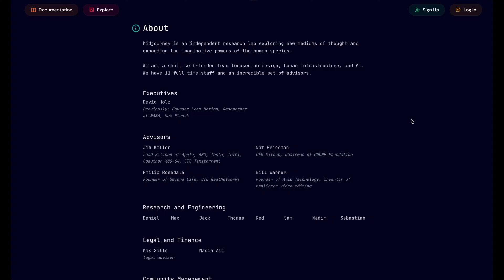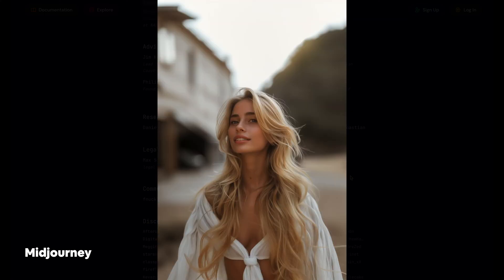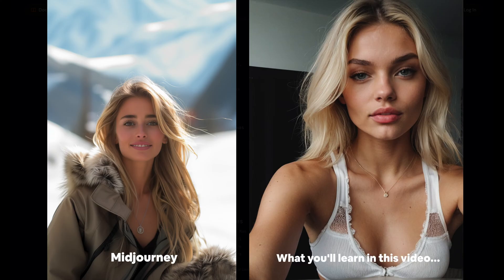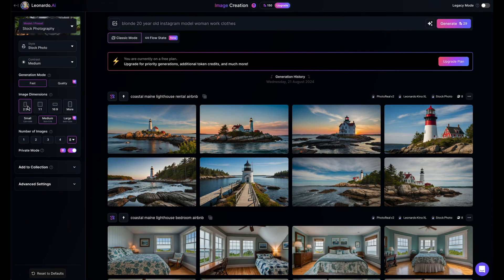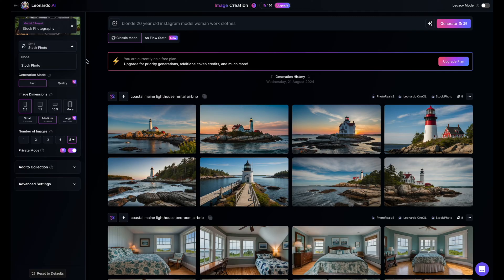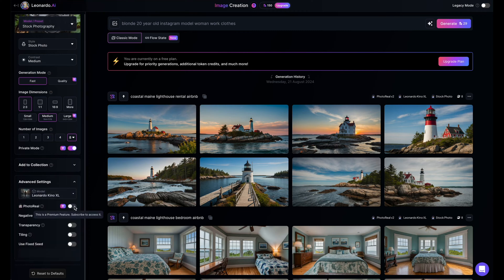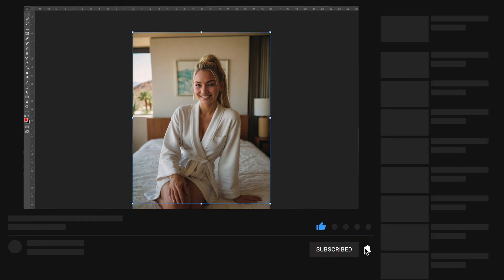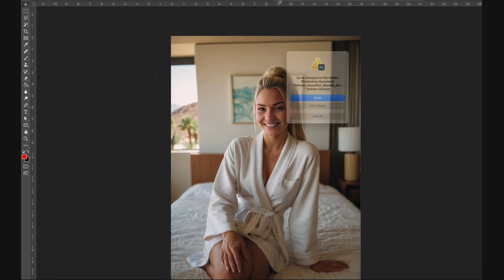Create a realistic AI Model Influencer (or Real Estate Agent) in 10 minutes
Have you ever wondered how to create an AI model? Or maybe an AI Real Estate Agent? Today's tutorial will teach you an easy 3-step process that can be completed in less than 10 minutes.

This channel is proud to offer a clean, safe, and judgement free environment. Any negative comments or harassment of other subscribers will not be tolerated.

This content is for educational and entertainment purposes only. All investing involves risk, including the possible loss of principal. The information is being presented without consideration of the investment objectives, risk tolerance, or financial circumstances of any specific investor and might not be suitable for all investors. Past performance is not indicative of future results.